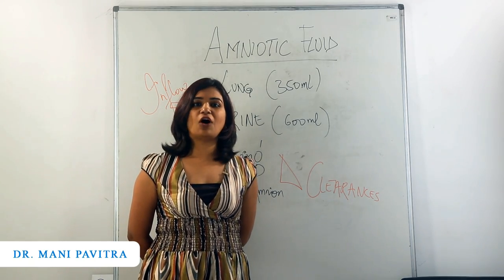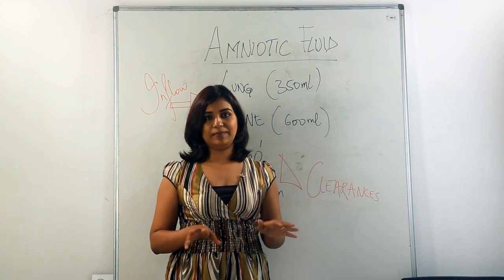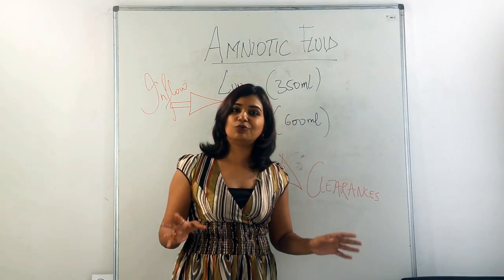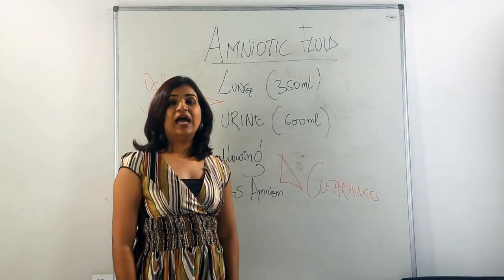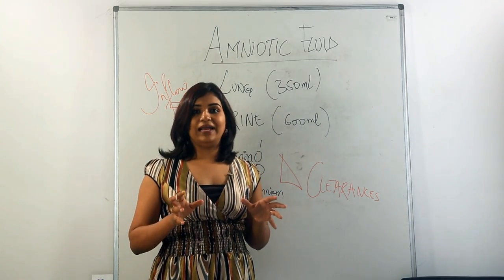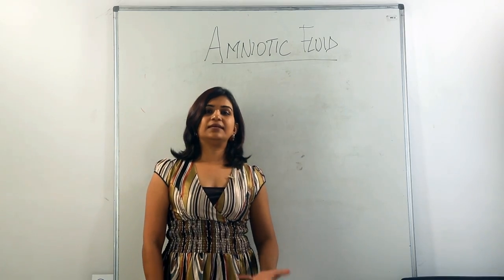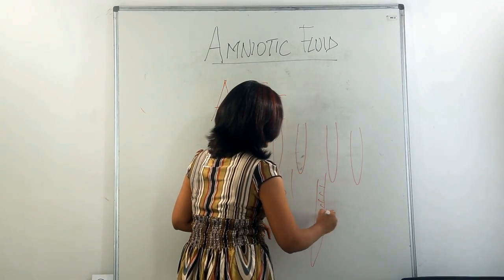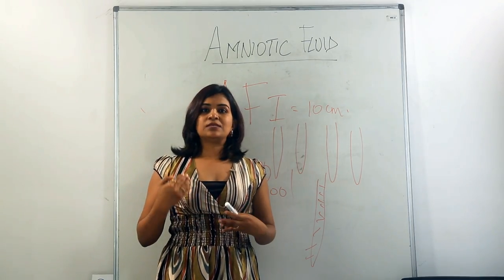Amniotic fluid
Dr. Mani Pavitra, a certified lamaze instructor talks about Amniotic fluid.